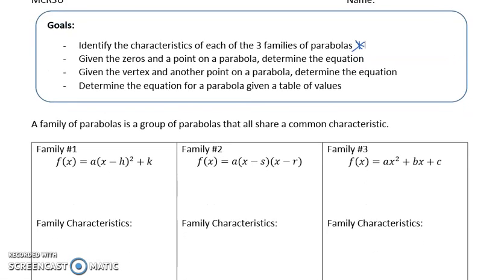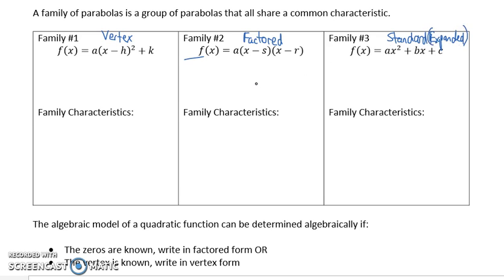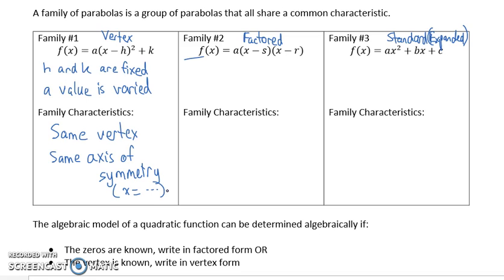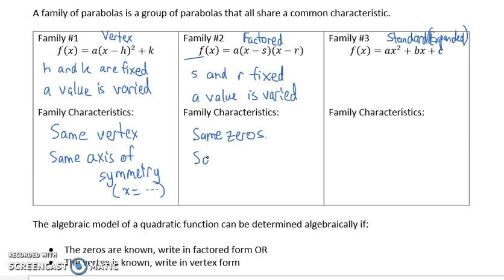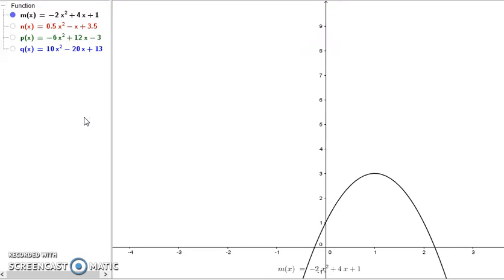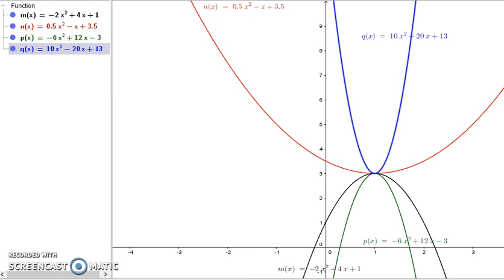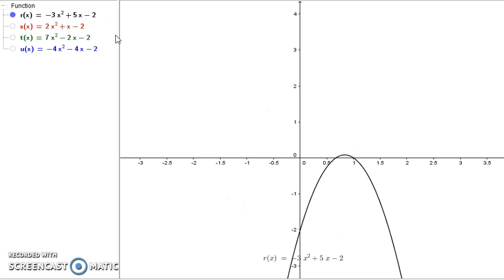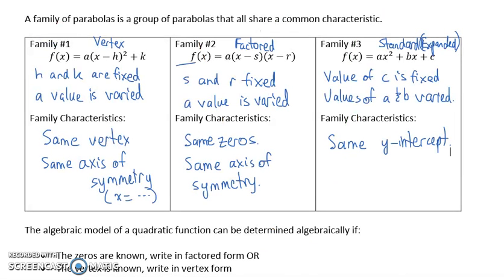Families of Parabolas - Part 1 of 2 (3.7)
In this video, Mr. H looks at what each of the three families of parabolas look like algebraically and graphically. The three families are represented by each of the forms of a quadratic function - standard, vertex and factored form.